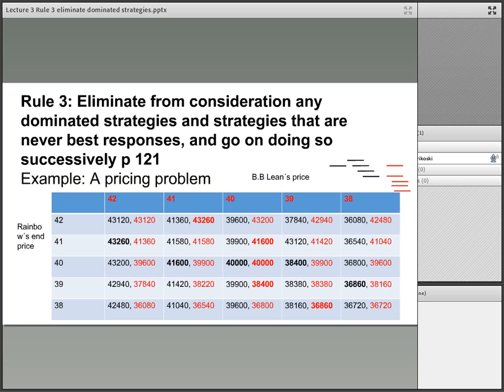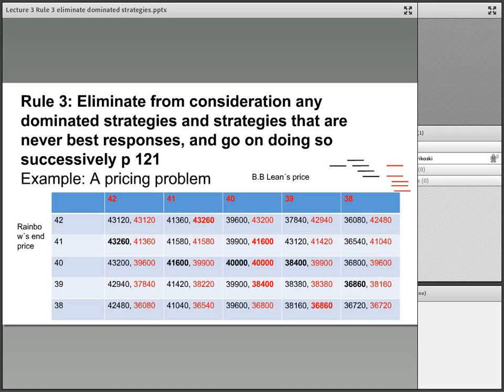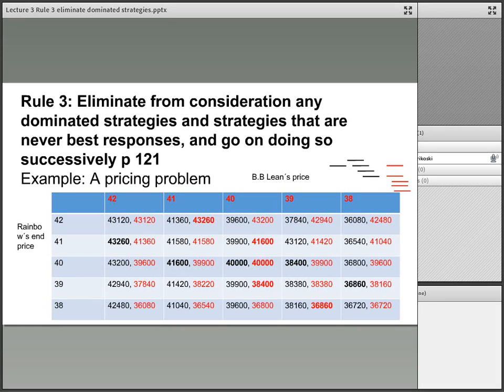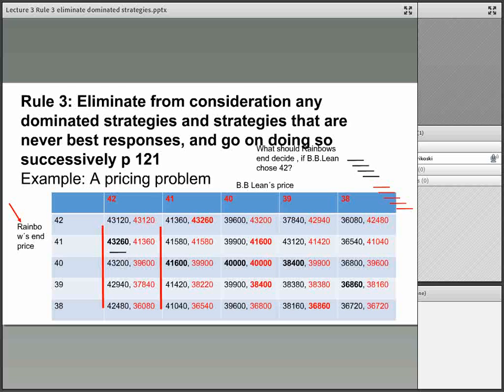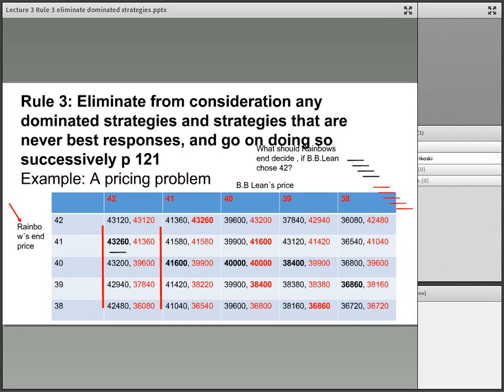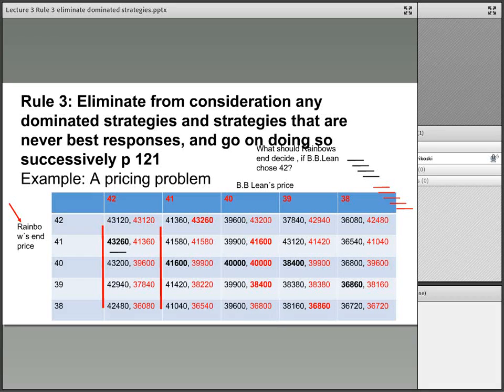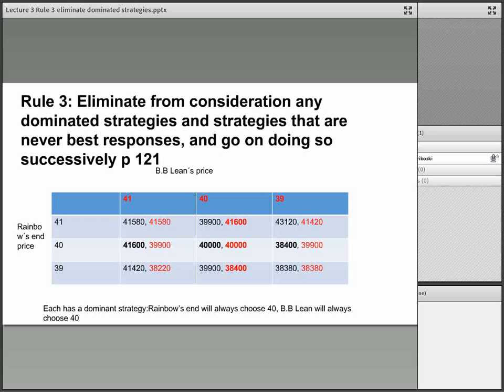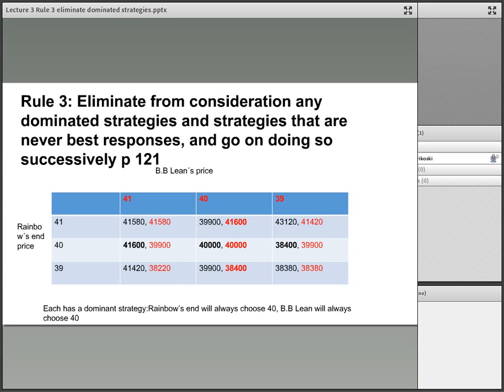Laurea Saarikoski Ville 39 eliminate dominated strategies 0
From the book the Art of Strategy Nalebuff and Dixit